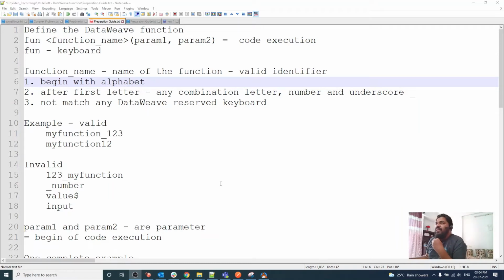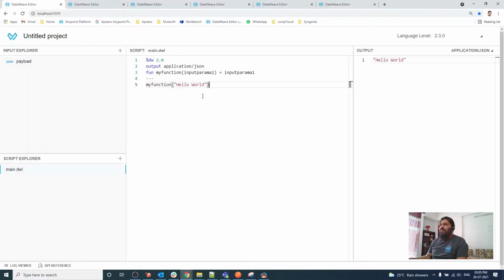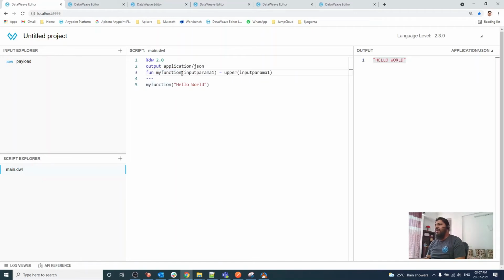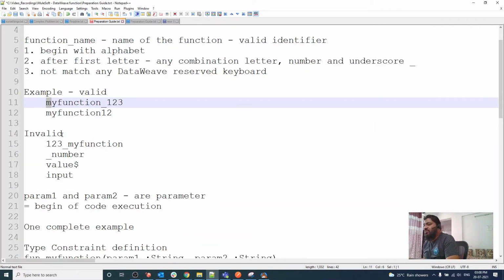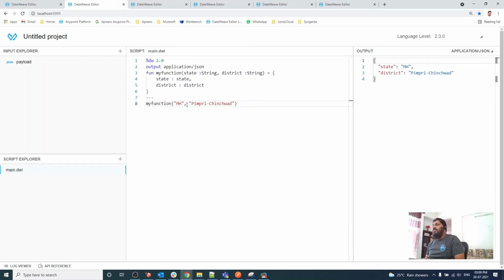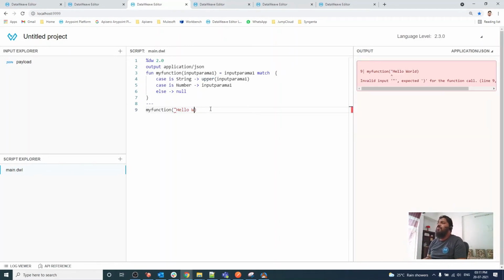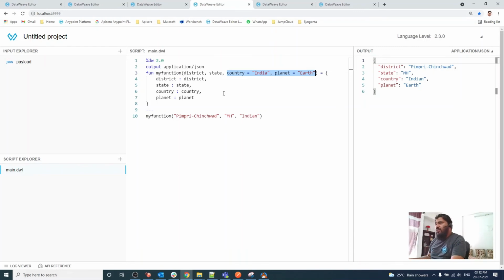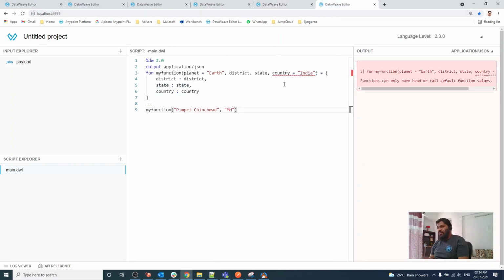DataWeave Function (2.0) | Mule 4 | MuleSoft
fun function_name(param1, param2) =  code execution
fun - keyboard
function_name - name of the function - valid identifier
1. begin with alphabet
2. after first letter - any combination letter, number and underscore _
3. not match any DataWeave reserved keyboard

Type Constraint definition
fun myfunction(param1 :String, param2 :String)

Pattern matching by match case
using match statement

Optional Parameters Definition
fun myfunction(name, country =  "India")

Optional parameter declaration and assignment.